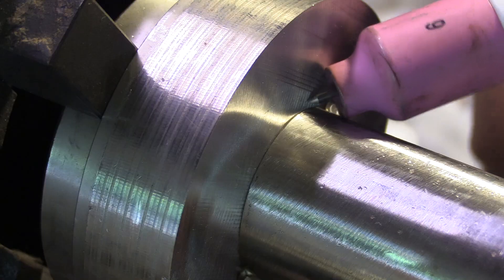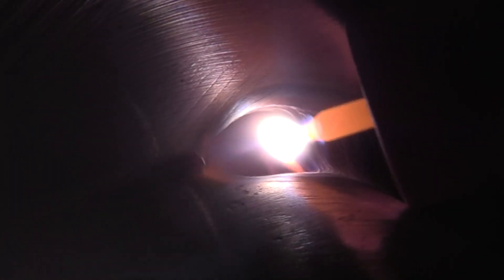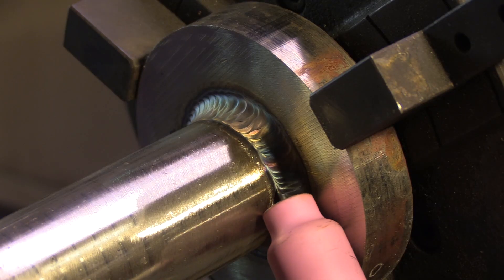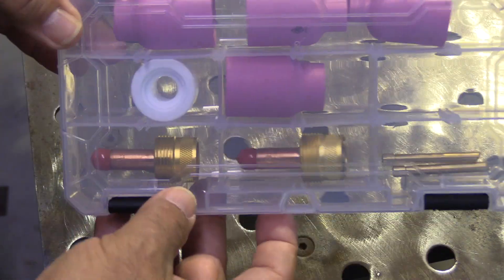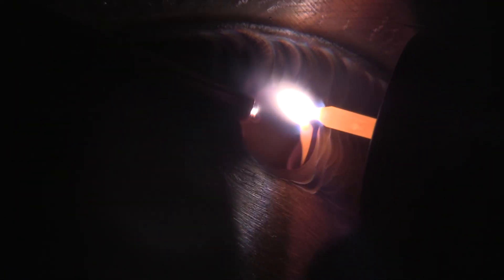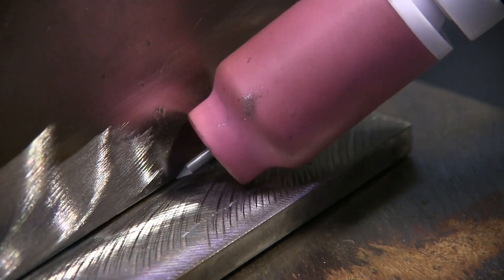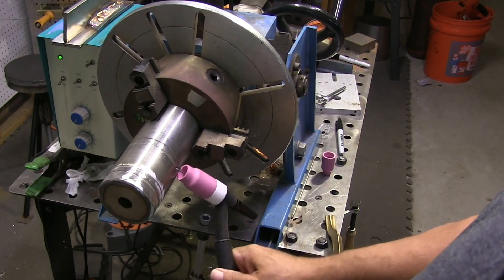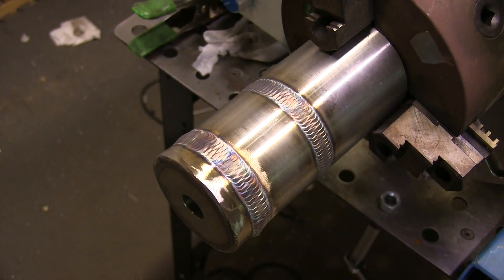Walking the Cup TIG Welding Techniques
here is a link to my store for the gas lens kit

for a more detailed article on walking the cup go

Walking the cup is a tig welding technique and its a good one.

Mostly used on pipe but occasionally comes in handy for other jobs too.

If you have ever walked a 55 gallon drum across a shop floor, you understand how it works.

In this video I found some scrap pieces of 303 free machining stainless and chucked then up in a turntable and made a multipass weld walking the cup.

For a total of 7 passes.

I brought you along for the ride and filmed almost every pass.

It is my sincere hope that someone passes a welding test, gets a job, gets a raise, or is better able to support their family as a result of watching this video.